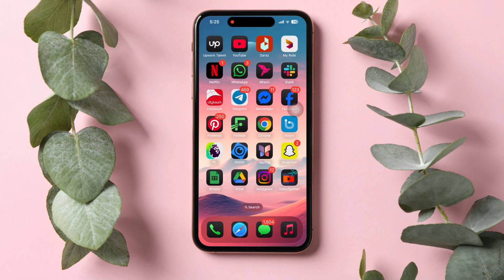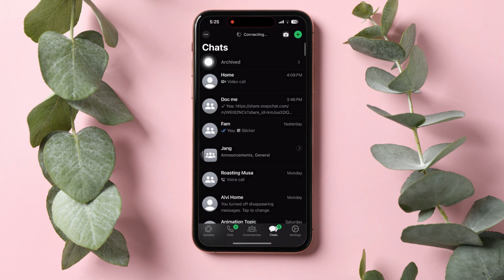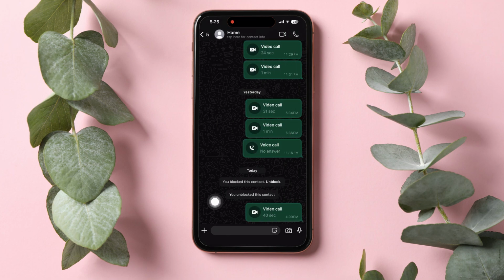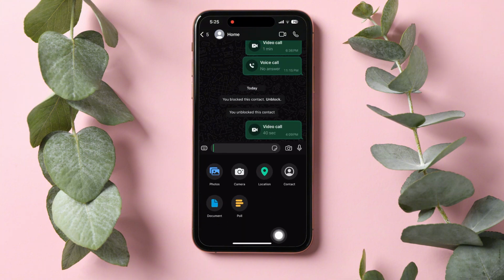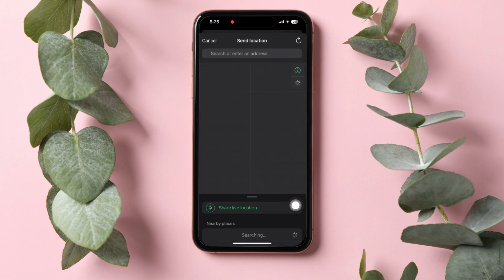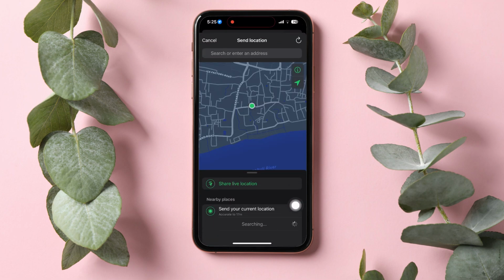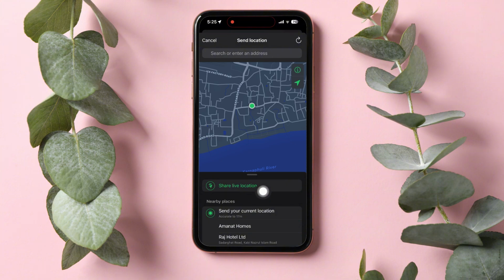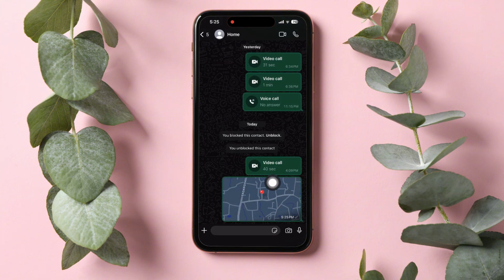How To Share Location On WhatsApp 2025 (iPhone & Android)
Sharing my location on WhatsApp has been a lifesaver, especially when meeting up with friends or letting family know I'm safe. In this video, I walk you through the simple steps to share your location on WhatsApp quickly and easily. Whether you're using an iPhone or Android, I've got you covered with all the tips and tricks to make the process seamless. From real-time location sharing to sending your current spot, you'll become a pro at keeping everyone in the loop. Plus, I'll share some cool hacks to make location sharing even more efficient. Whether you're coordinating plans or just want peace of mind, learning how to share your location on WhatsApp is a must. Don't miss out on these handy tips!